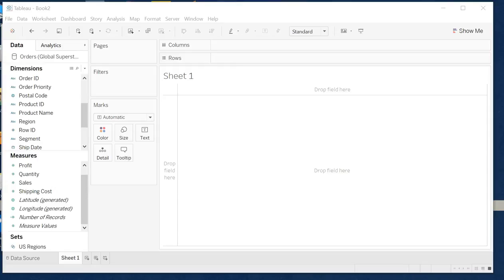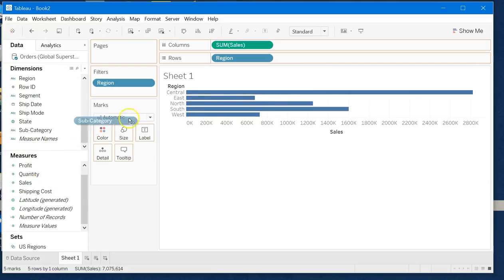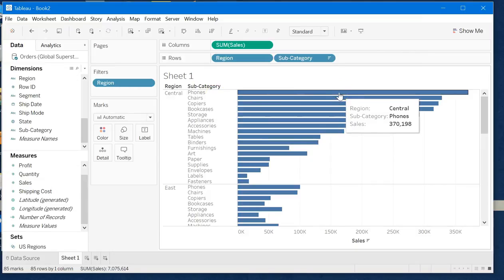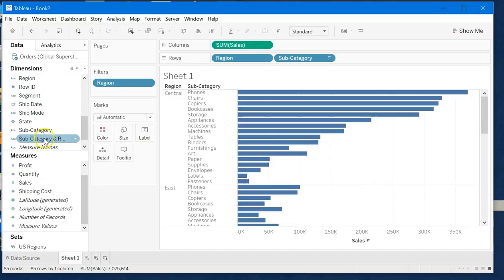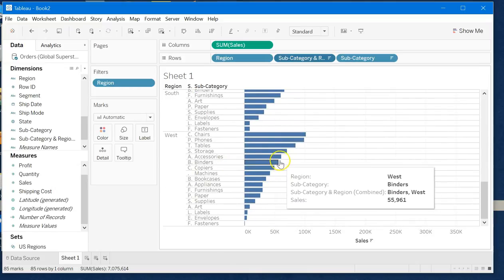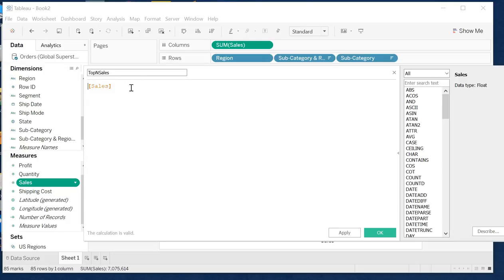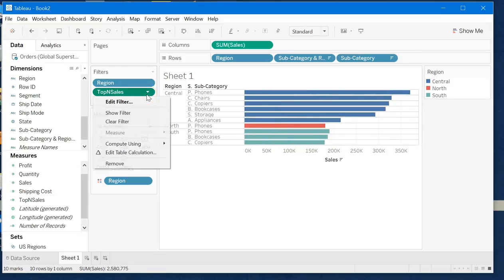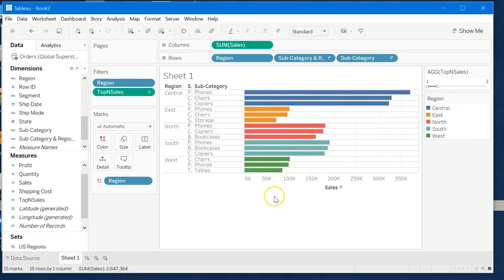Sorting a bar chart in Tableau